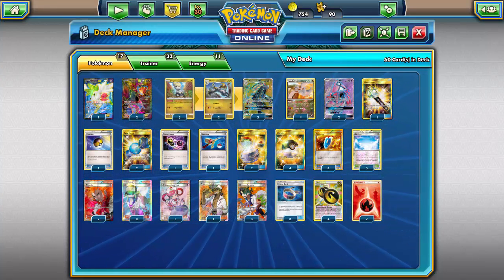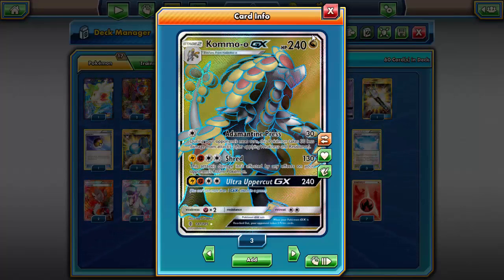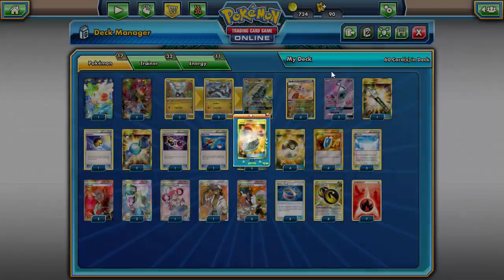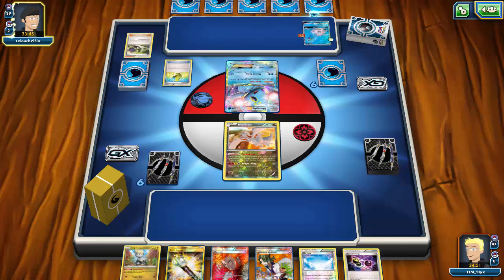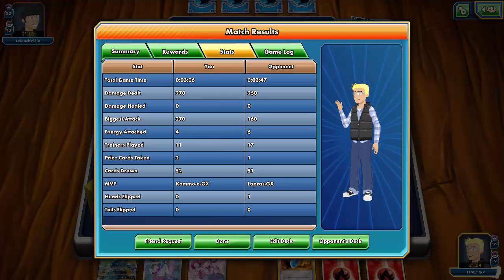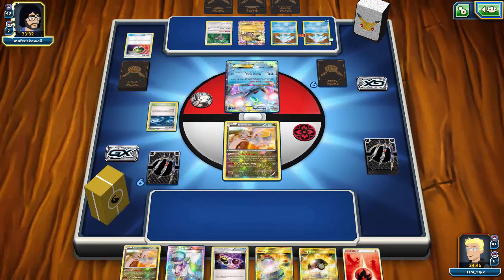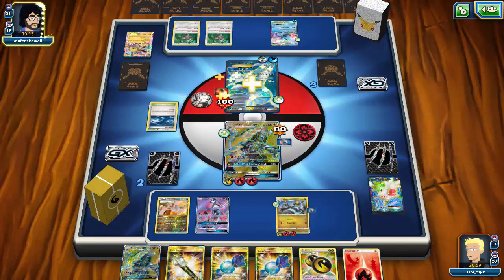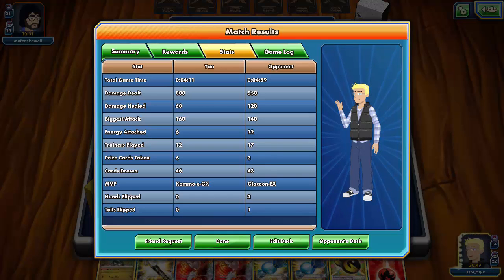STANDARD Kommo-o GX / Reshiram Deck: Pokemon TCGO (PTCGO)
Yes, Kommo-o is that bad
Matches begin at 11:49

#Pokémon - 17

* 1 Shaymin-EX ROS 106
* 2 Hydreigon-EX ROS 103
* 3 Jangmo-o GRI 98
* 2 Hakamo-o GRI 99
* 3 Kommo-o-GX GRI 141
* 4 Reshiram ROS 63
* 2 Tapu Lele-GX GRI 137

* 3 Professor Sycamore STS 114
* 2 Switch SUM 160
* 1 Super Rod NVI 95
* 4 Ultra Ball SUM 161
* 2 Rare Candy GRI 165
* 1 Special Charge STS 105
* 1 Pokémon Center Lady FLF 105
* 4 VS Seeker ROS 110
* 1 Field Blower GRI 163
* 1 Professor Kukui SUM 148
* 3 N NVI 101
* 3 Choice Band GRI 121
* 2 Lysandre FLF 104
* 3 Sky Field ROS 89
* 1 Level Ball NXD 89

#Energy - 11

* 7 Fire Energy HS 116
* 4 Double Dragon Energy ROS 97